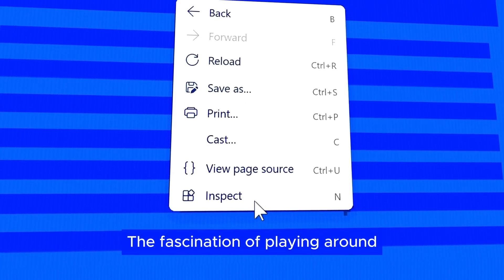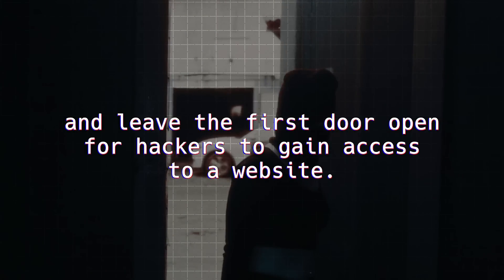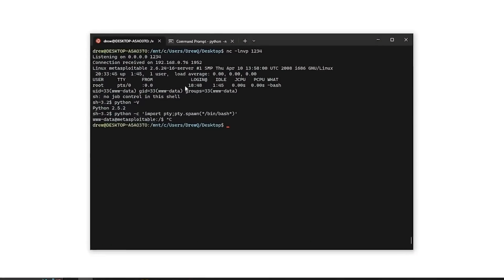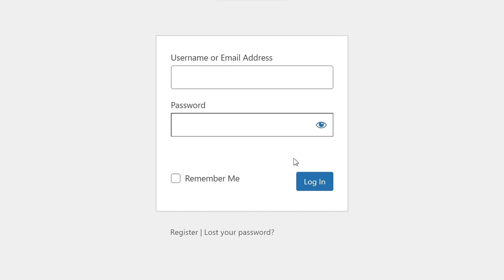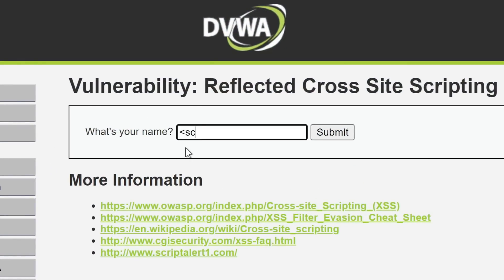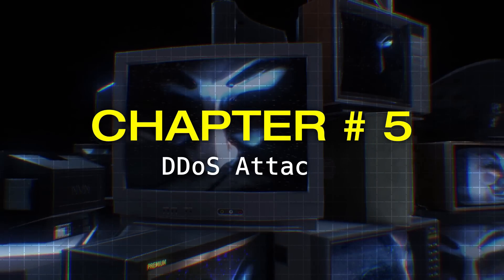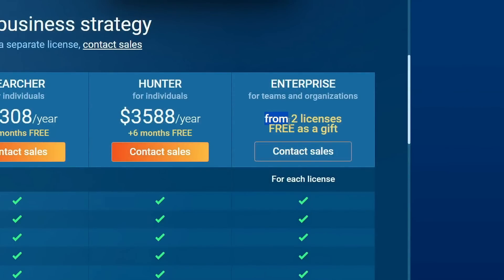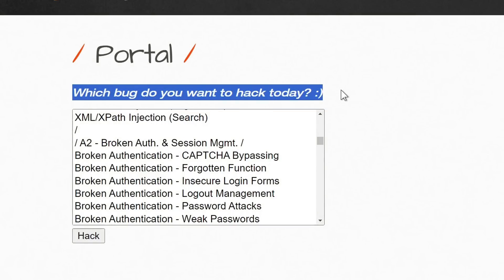Introduction to WEBSITE HACKING!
Cybersecurity 101: Introduction to Website Hacking and Security.
// CHAPTERS:
0:00 - Intro
0:29 - Security Misconfigurations
2:18 - SQL Injections
3:29 - Cross Site Scripting
4:00 - Server Side Forgery
4:40 - DDoS Attacks
5:10 - SPECIAL OFFER!
6:11 - Practice Yourself